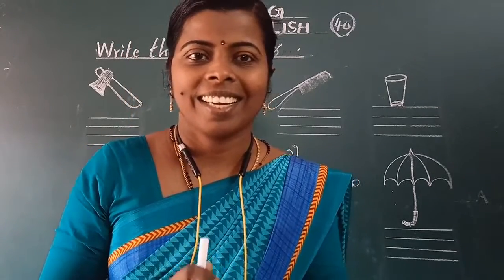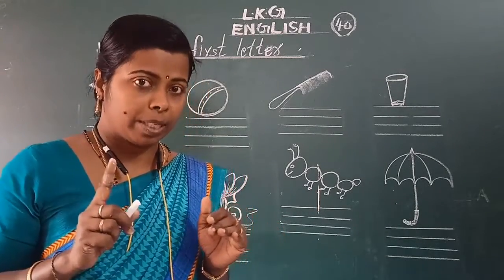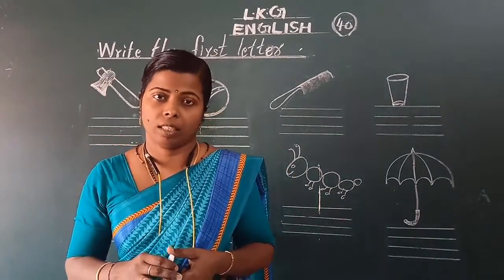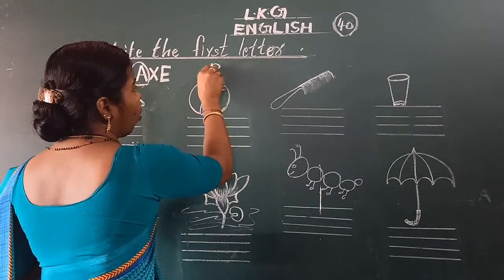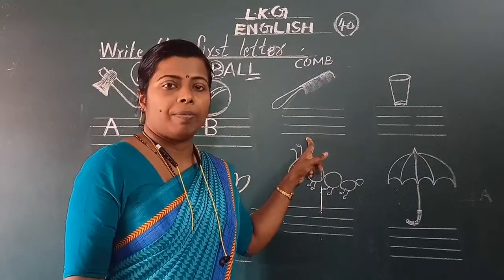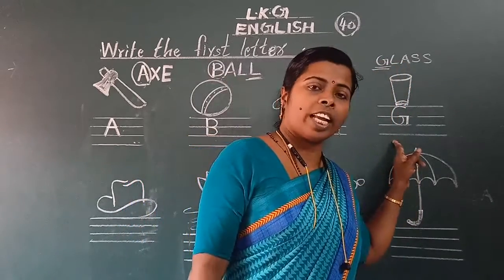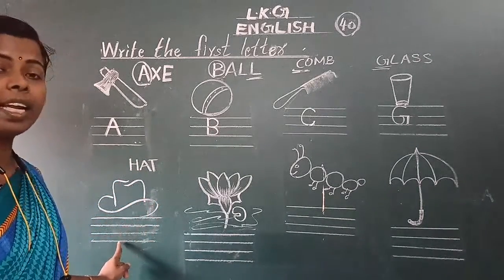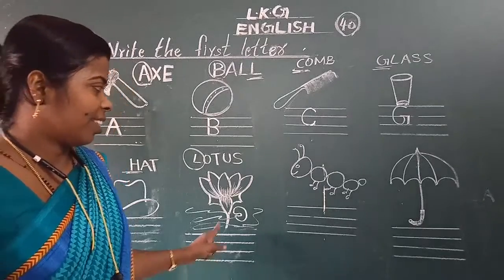SJC - NGH LKG ENGLISH - 40